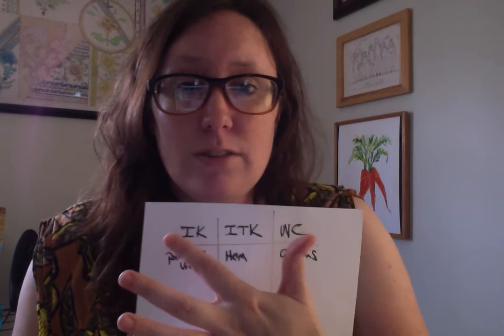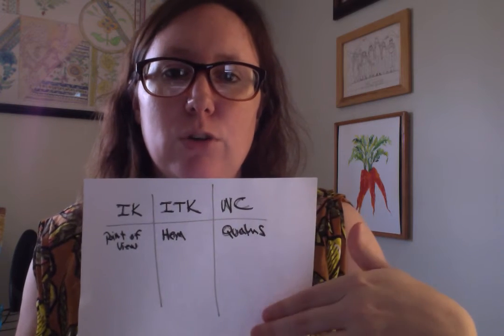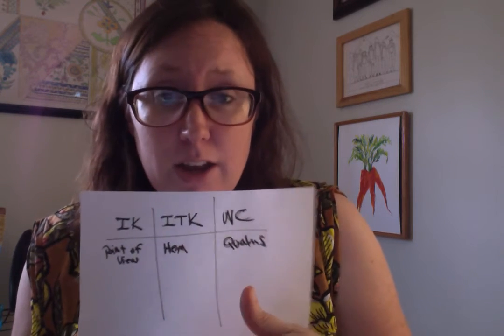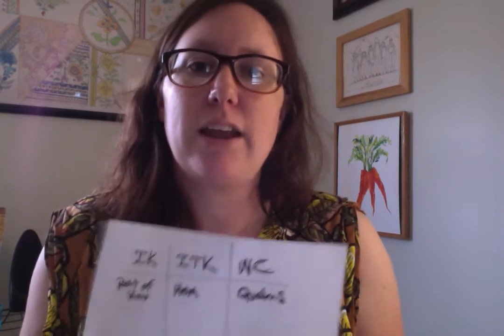Monday My Classroom: A Vocab Learning Tool That Makes You Say Yay!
This week I talk about a vocabulary learning system I used in my classroom. For access to the powerpoint mentioned in the video please